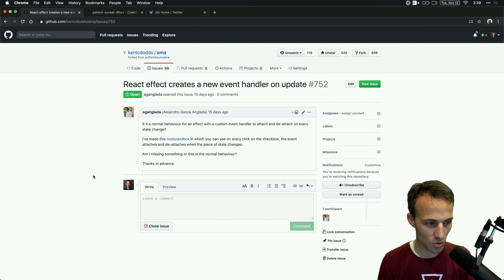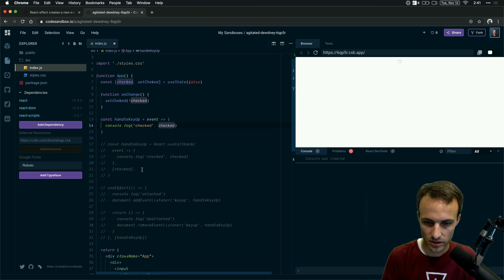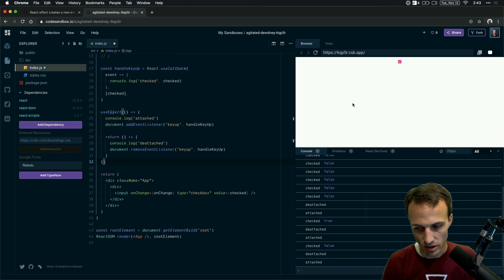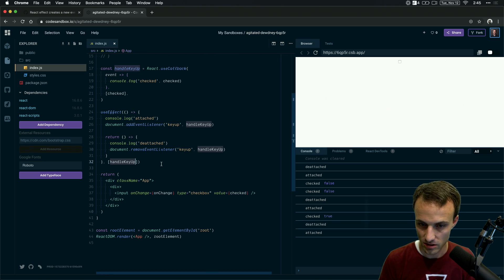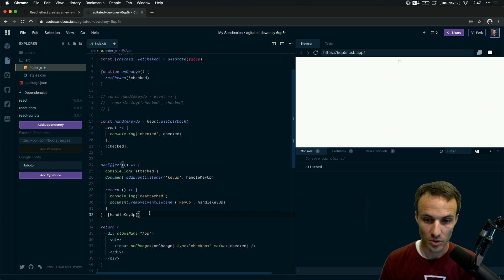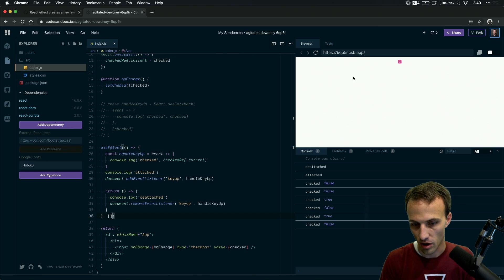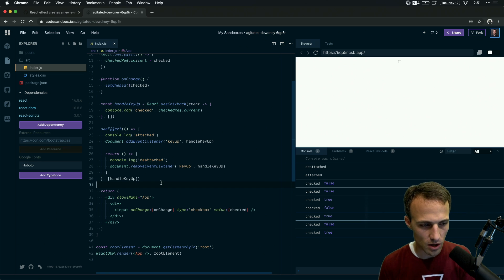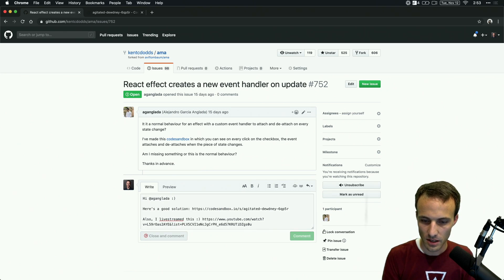React hooks: useCallback and useEffect dependencies